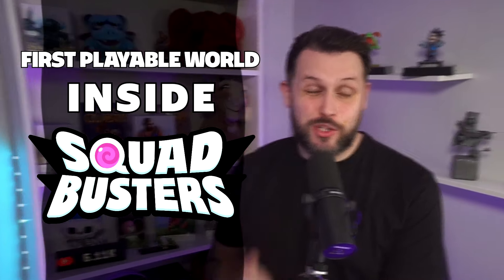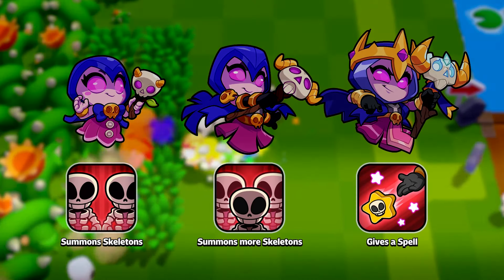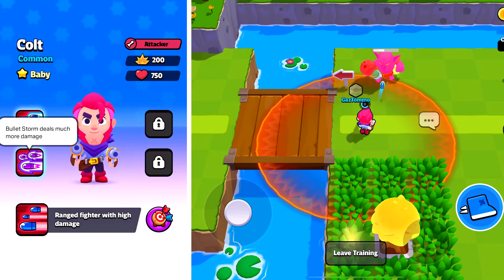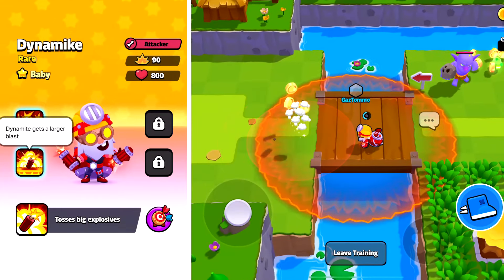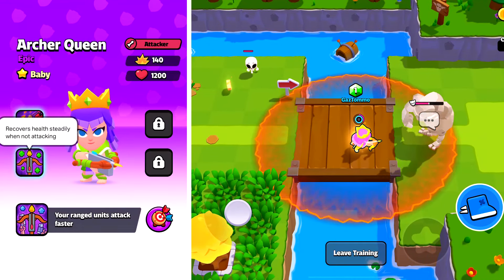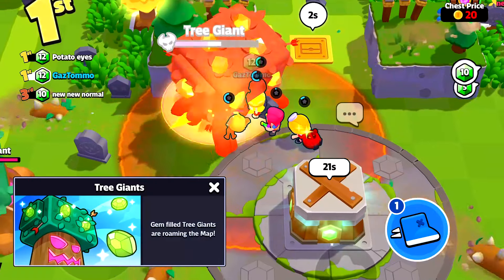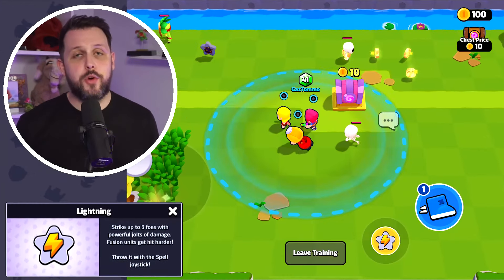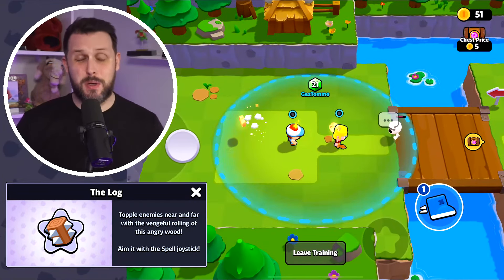All Units & Abilities, Spells and Mods Explained | Squad Busters Green World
OiOi Squad Busters! In todays video GazTommo explains all the troops, abilities, evolutions, spells and modifiers in the first playable world, the Green world.
This is the first instalment of the Squad Busters Sneak Peeks let me know which is your favourite squaddie in the comments section!

🔥 Socials 🔥